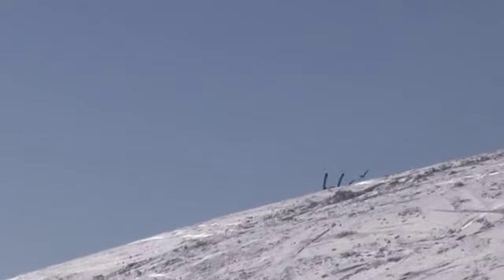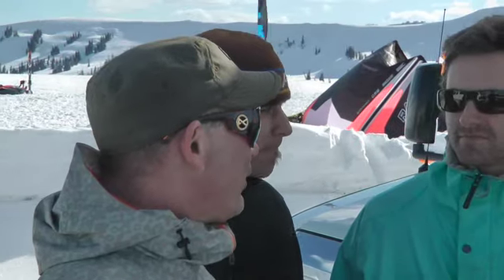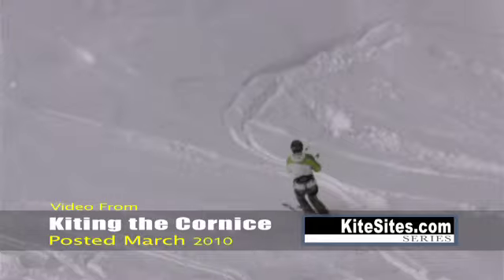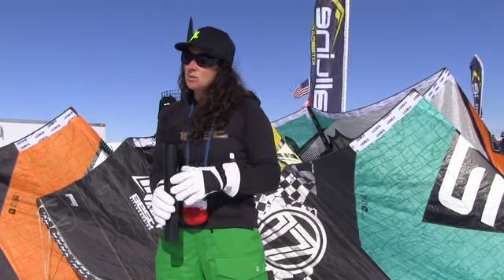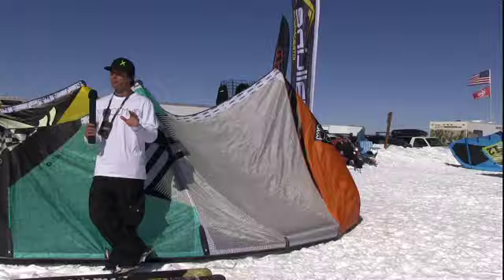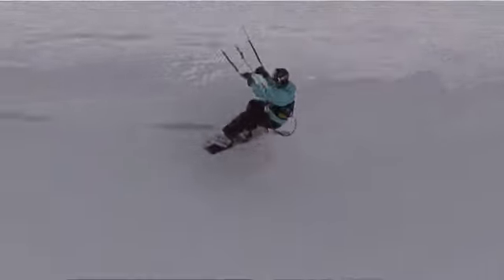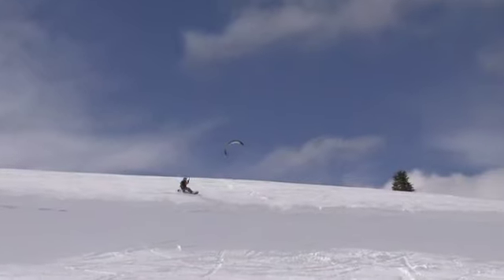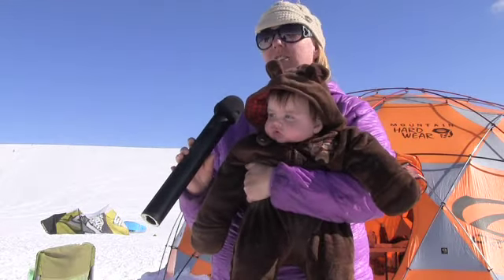TERRAIN GUIDE: 2012 Snowkite Masters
This year at the Snowkite Masters, an unusual wind direction allowed access to cornices.  Terrain can be challenging at Skyline.  Do not attempt wind loaded slopes without lots of backcountry experience.